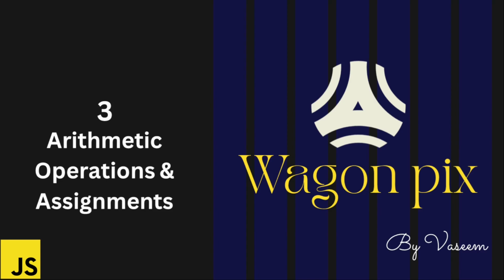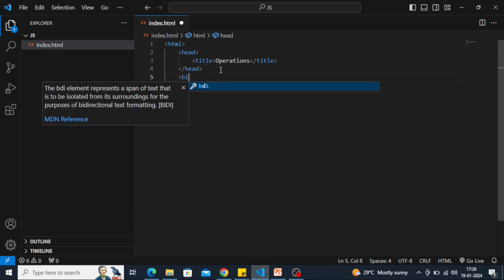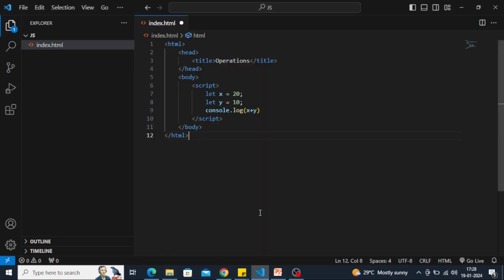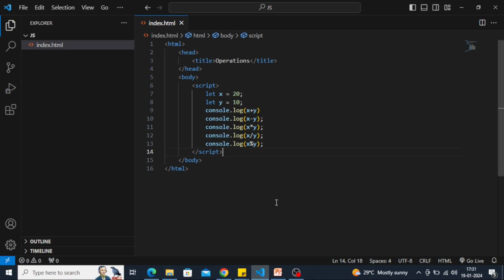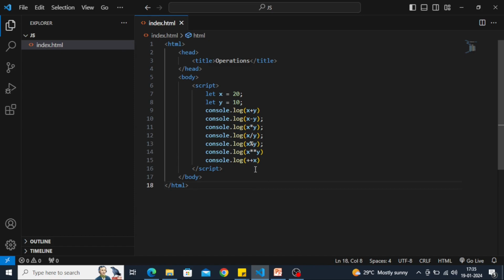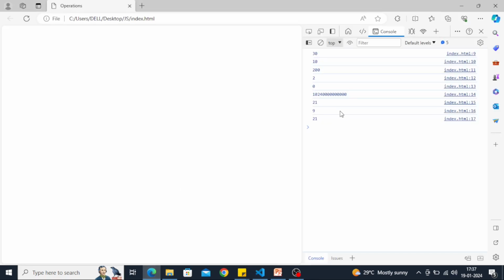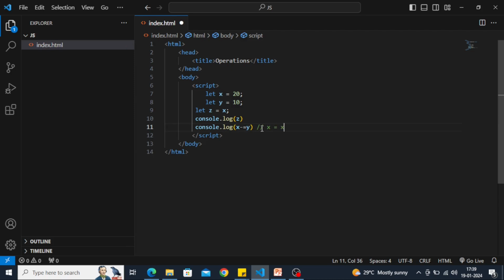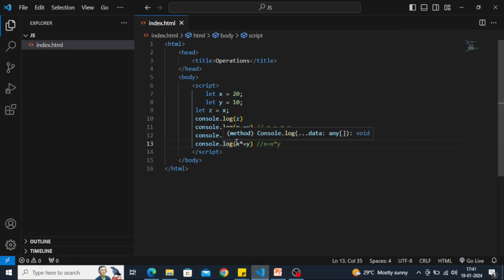Operations and Assignments in JavaScript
🚀 Welcome to the JavaScript series! tutorials🚀 In this series we will cover all the topics related to Javascript. Whether you're a complete beginner or looking to refresh your coding skills, this series is designed to help you understand the core concepts and principles of JavaScript.